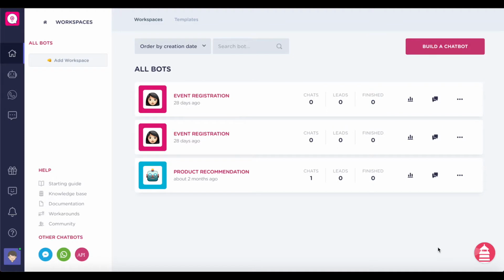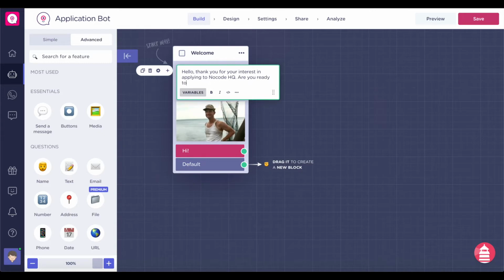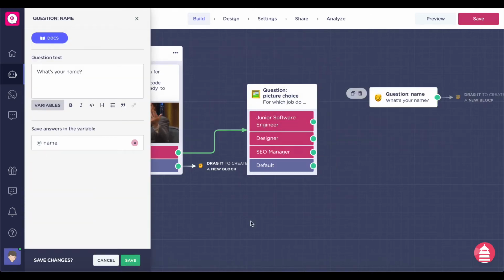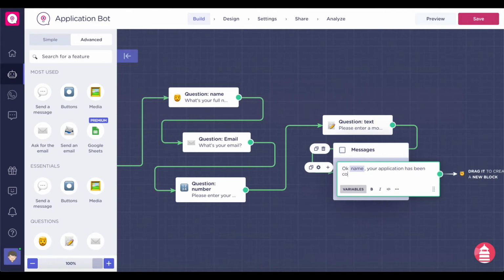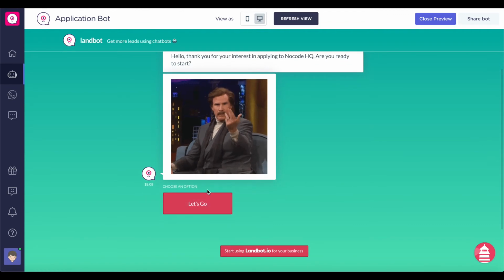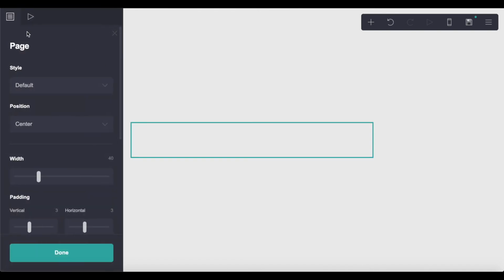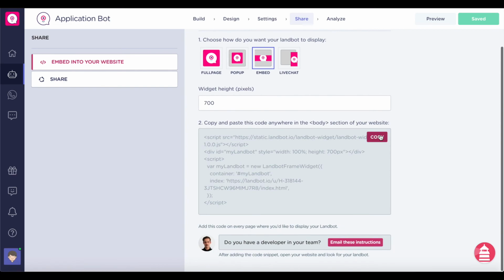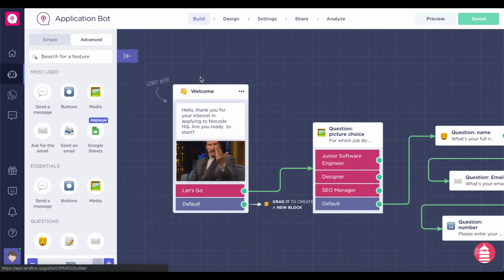Create a Job Application Chatbot using Landbot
In this tutorial you will learn how to create a chatbot that applicants can use to apply for open positions for your startup/business. We will build the chatbot using Landbot and embed it into carrd page. All completed applications will be saved in a Google Sheet.